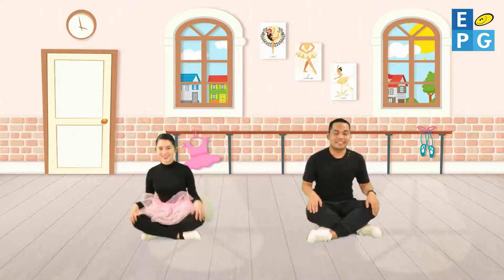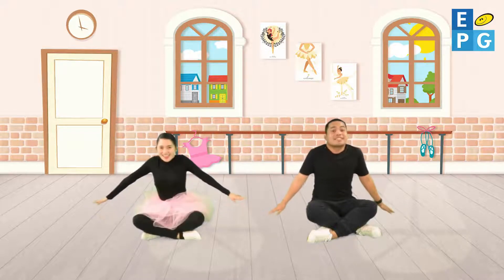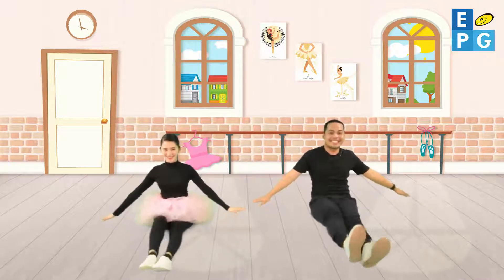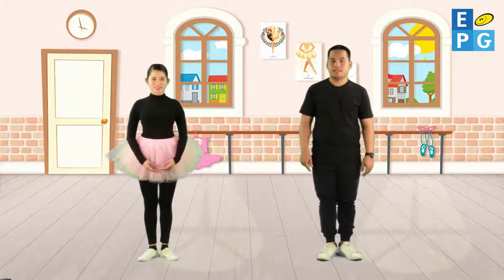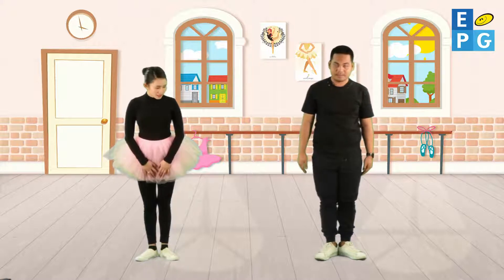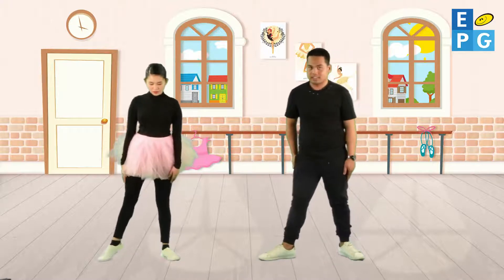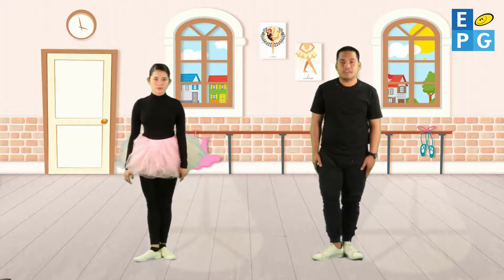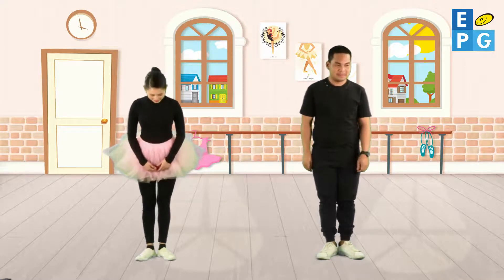Ballet Lesson 3 EPG Virtual Summer Camp 2020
Keep your arms high and your legs straight. Time for Ballet!